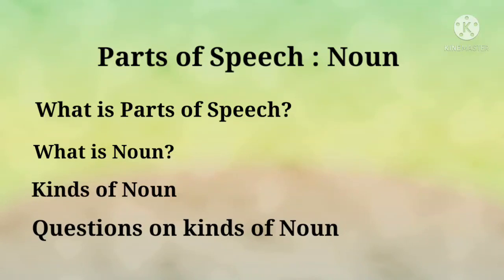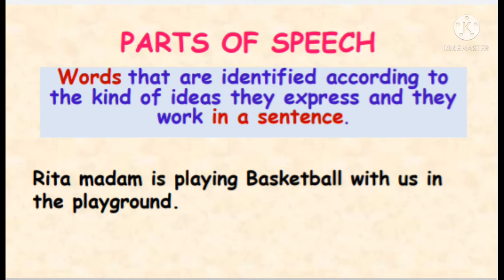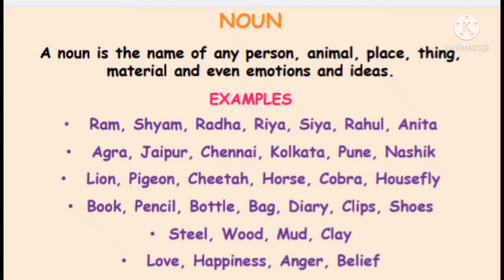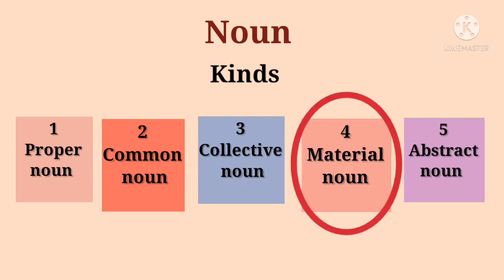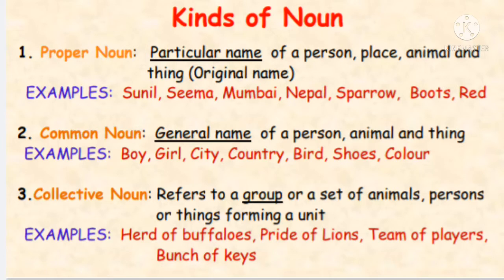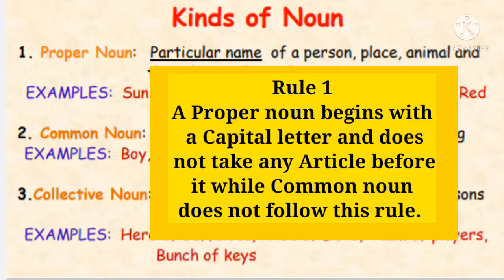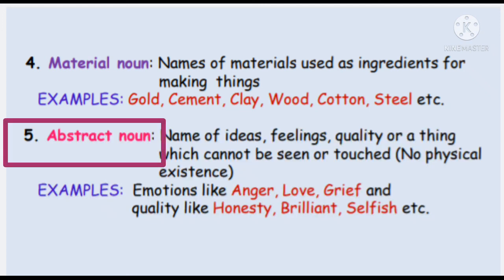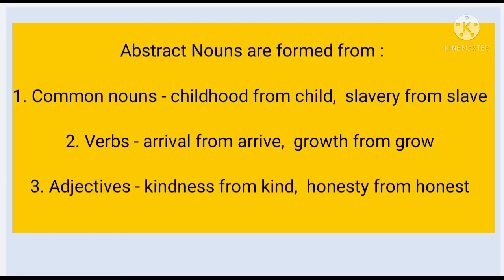Noun, Kinds of Noun / Parts of Speech: Noun. Noun Types based Questions.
Hello Everyone,
Hope you are doing well with you studies.
Here we are with you in another video on basic English grammar about the first category of Parts of Speech : NOUN.
We have started with a very discussion on Parts of Speech and started with an elaborate discussion on Noun and Kinds of Noun. We have talked about Proper, Common, Collective, Material and Abstract noun in detail citing examples and describing the rules for sentence formation using these different kinds of noun.
We have wrapped the discussion with some questions on kinds of noun for you which I hope you can answer of your own. You can give your answers in the comments.
Parna.